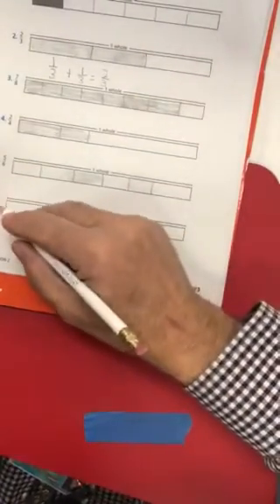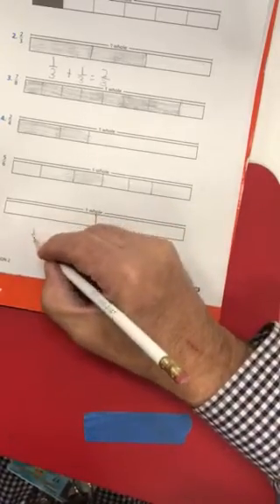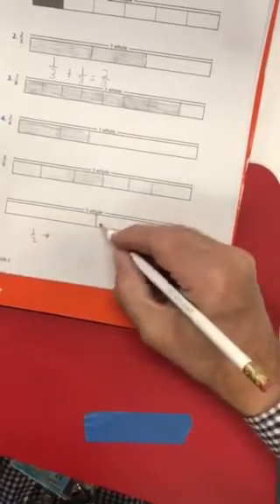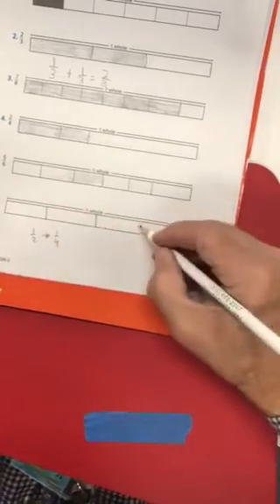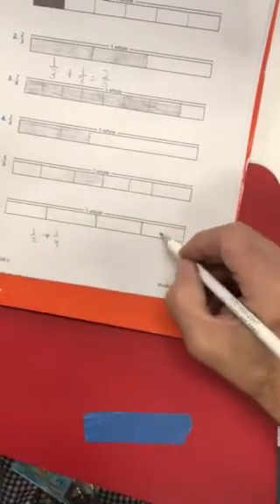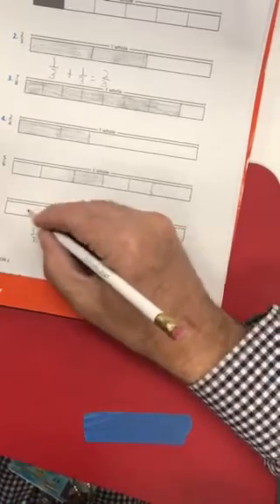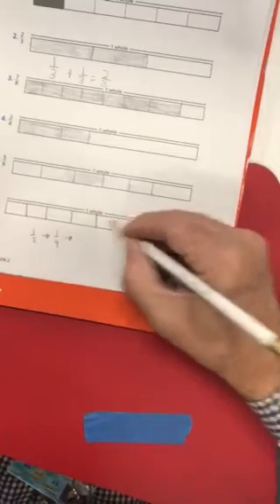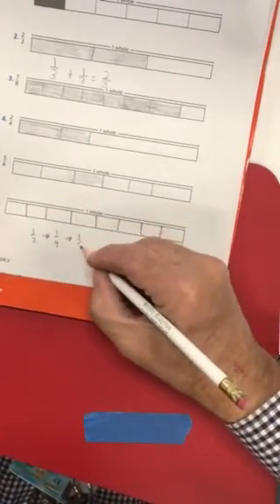Mr. Veszpeller Lesson 7.2 part 1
Fraction bar